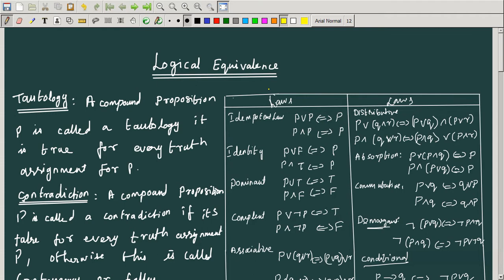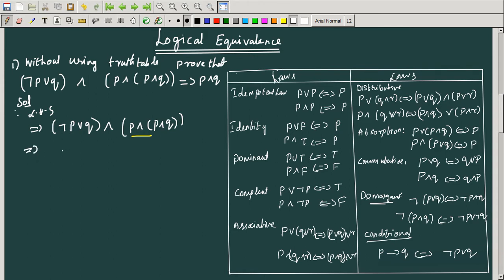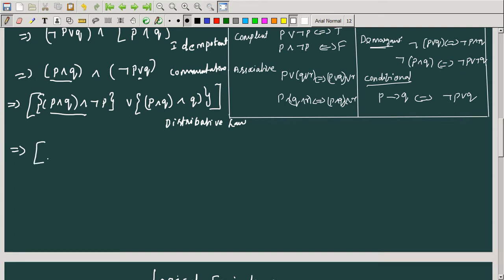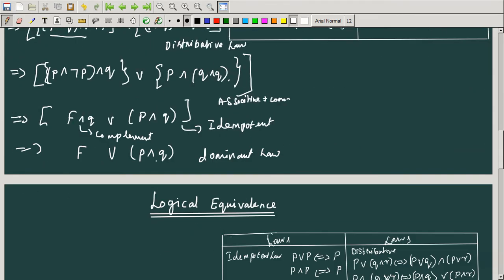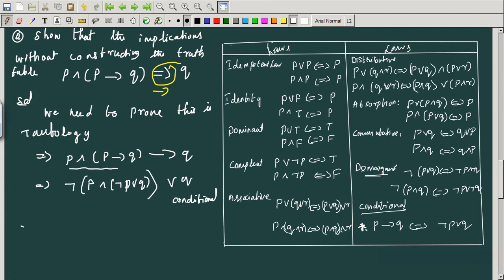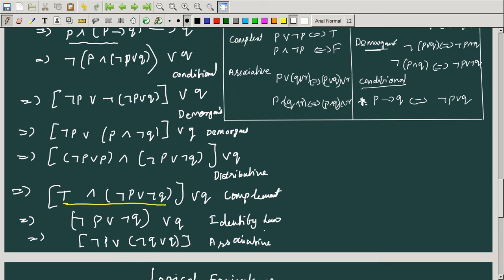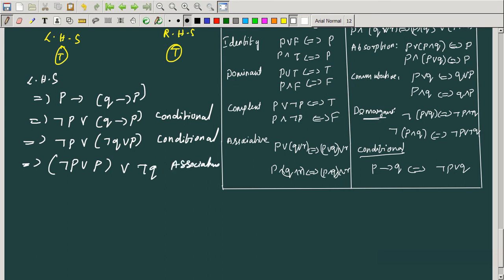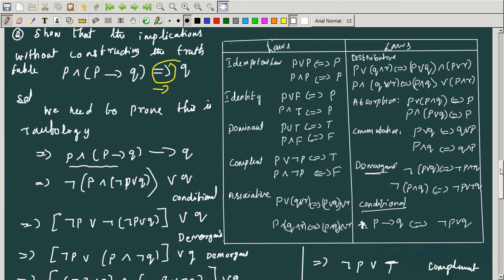Logical Equivalence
In this video viewers  easily  understand the concept of Logical  Equivalence